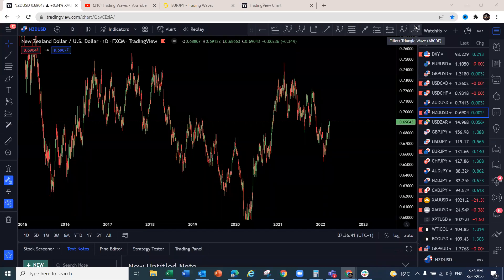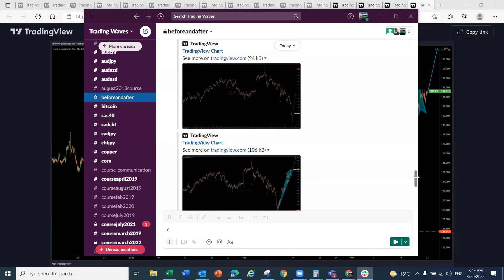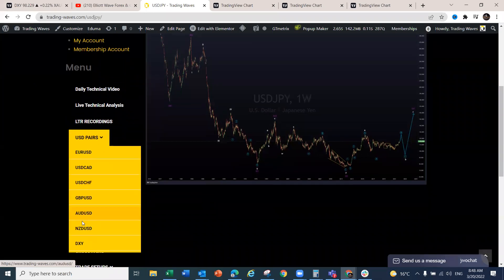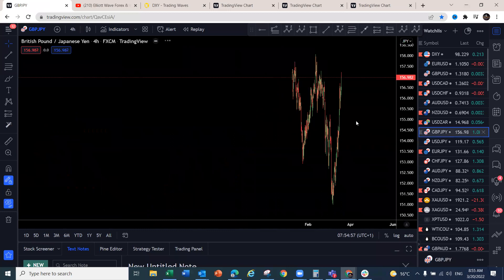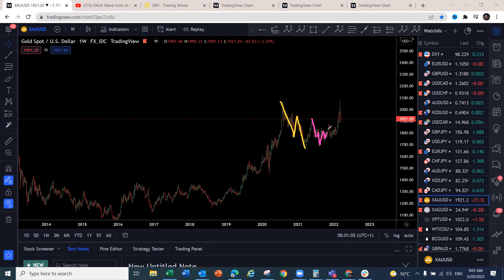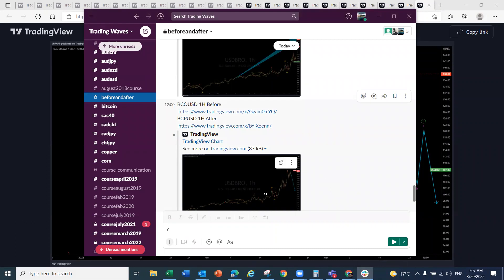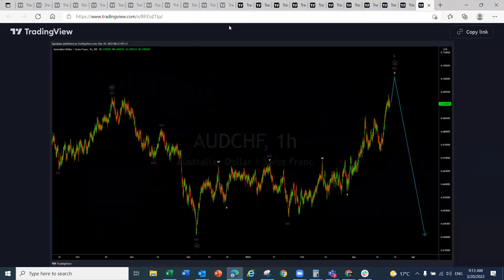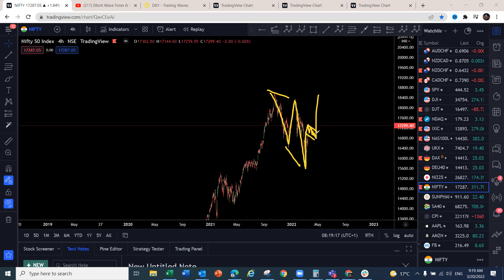Elliott Wave Forex & Cryptocurrency Weekly Outlook 21-25 Mar 2022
TIME STAMPS

03:12 EURJPY Rec
08:34 USDJPY Rec
11:34 DXY
13:58 EURUSD
14:27 GBPUSD
14:46 USDCAD
15:16 USDCHF
16:30 AUDUSD
17:12 NZDUSD
17:48 USDZAR
18:20 GBPJPY
19:36 USDJPY
19:42 CHFJPY
20:13 AUDJPY
21:13 NZDJPY
22:26 CADJPY
23:32 XAUUSD
26:58 XAGUSD
27:54 XPTUSD
28:50 BCOUSD
30:53 GBPAUD
31:24 GBPNZD
32:01 GBPCAD
32:12 GBPCHF
33:43 EURGBP
34:05 EURAUD
34:19 EURNZD
34:29 EURCAD
34:45 EURCHF
35:07 AUDNZD
35:29 AUDCAD
35:58 AUDCHF
37:16 NZDCAD
37:34 NZDCHF
37:44 CADCHF
38:00 S&P500
38:41 DJI
39:19 NASDAQ
39:46 UK100
41:34 DAX
41:55 NIKKIE
42:27 NIFTY